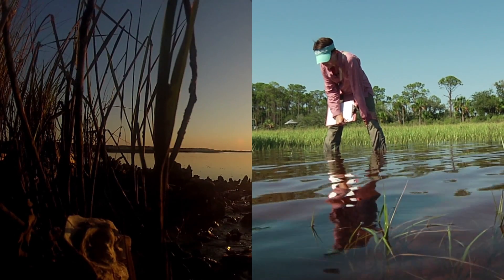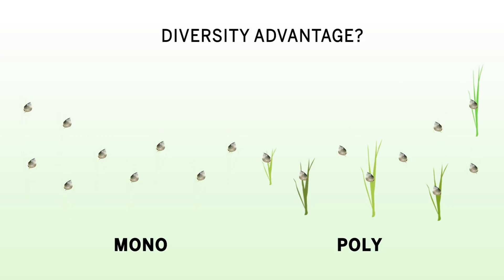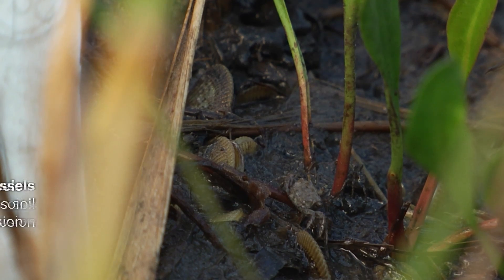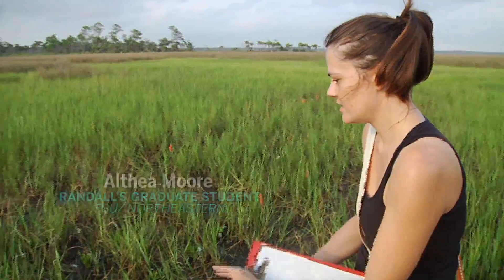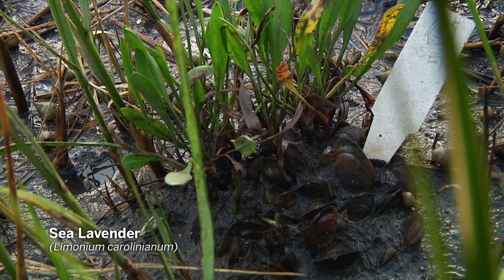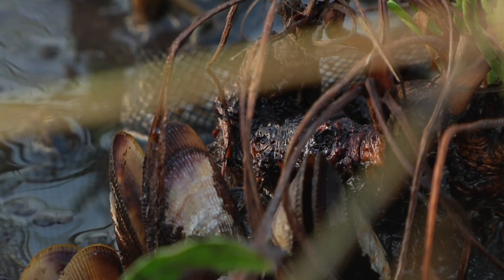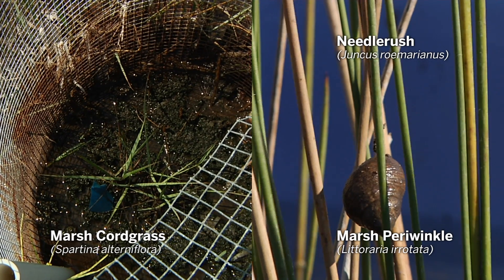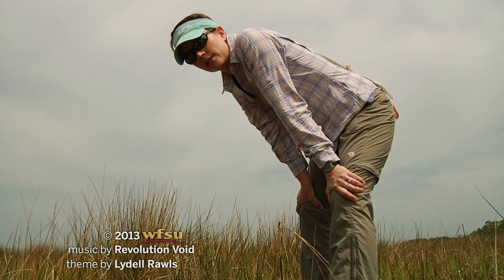Marsh Friends- Species Diversity in a Salt Marsh: In the Grass, On the Reef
Dr. Randall Hughes is interested in what makes a salt marsh less susceptible to disturbances, such as drought. She wants to know how diversity can make a marsh stronger. In this video, she looks at species diversity- the number of species in a salt marsh- to determine what combinations of plants and animals make for a productive ecosystem.

Learn more about the species diversity in Gulf marshes and how these "friends" may benefit the foundation plants species